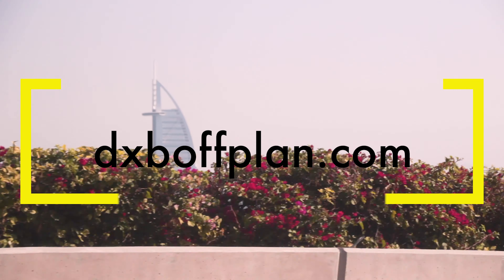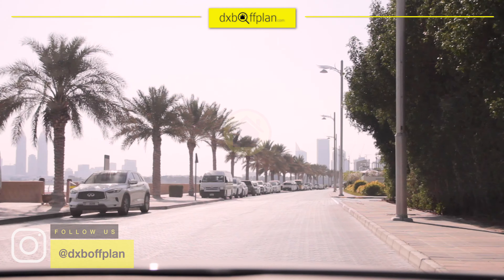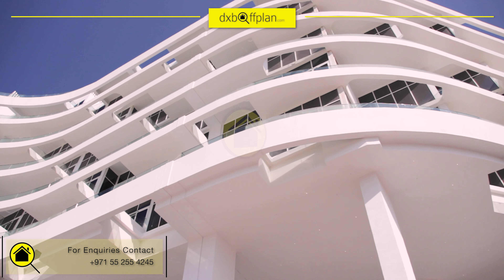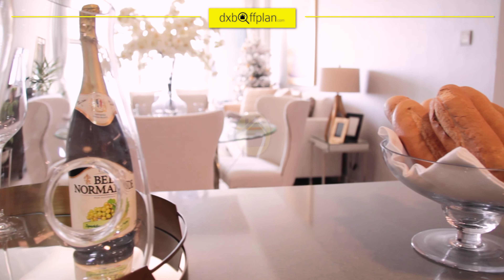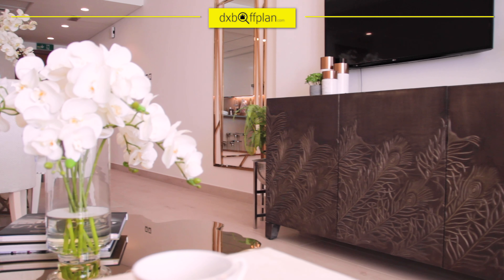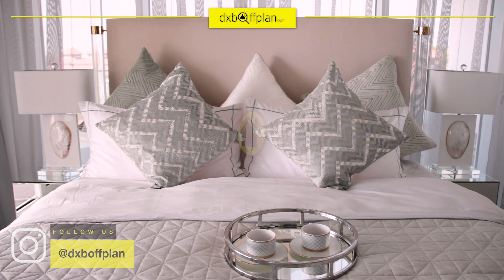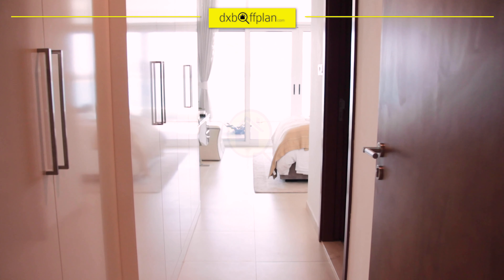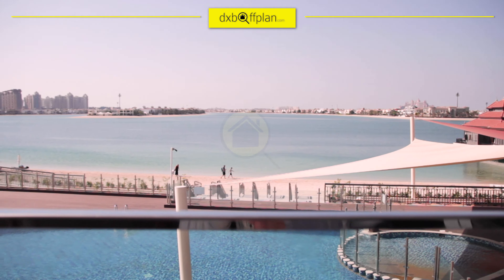AZIZI MINA, Palm Jumeirah, Dubai Full Tour Ready Apartments For Sale In Mina By Azizi, Palm Jumeirah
Azizi Mina By Azizi Developments
Azizi Mina Is A Collection Of Elegant Serviced Apartments In The Breathtaking Community Of Palm Jumeirah

One Of The Most Sought-after Locations In Dubai
The Furnished And Serviced Apartments Are Also Considered As The Last Private Beach Property In Palm Jumeirah
Each Home Is Equipped With High-end Hotel Facilities
And Provides Sophisticated Living Spaces With Immaculate Finishes Inspired By Contemporary Architecture

Azizi Mina - Beautiful Residences With Private Beach
The 178 Premium Apartments Of Azizi Mina Are Offered In 1-bedroom, 2-bedroom And 3-bedroom Arrangements As Well As Penthouses
Each Residence Boasts Of Spectacular Views Of The Arabian Sea, City’s Skyline, And The Atlantis Hotel
The Spacious Living Areas Are Built With Expansive Glass Windows That Allow Natural Light To Permeate The Home
Kitchens Are Fully Equipped And Inspired By European Designs While En-suite Bathrooms
And Master Suites Are Wide Enough To Provide Ultimate Privacy And Comfort

Azizi Mina - Offer Stunning Views Of The Palm Jumeirah
Azizi Mina Allows Easy Connectivity To Dubai's Most Exciting Destinations
Yet Perfectly Nestled In A Pristine Paradise That Ensures A Serene Lifestyle

Amenities 5-star Services
Landscaped Gardens
Spa
Gymnasium
Swimming Pool
Kids Pool
Sauna (Male /female)
Restaurants
Café
Room Service
Laundry
Valet Parking
Azizi Mina - Elegant Bedroom
Features
High-end European Style Finishes And Fittings
Kitchen Cabinets And Countertops With Refrigerator, Washing Machine & Cooker
Balconies As Per Unit Plan
Wardrobes In Bedrooms
Fully Tiled Bathrooms, En-suites, And Guest Toilets, Wherever Applicable
Shower Or Bathtub With Handle And Shower In Each Bathroom
Vanity Units And Mirrors
Centrally Air-conditioned
Double Glazed Windows
Provision For High-speed Internet Access Fiber Optic Connection
Allocated Parking
Azizi Mina - Stylish Interior With World-class Amenities
2 Years Free Service Charge
4% Dld Waiver
Pay 25% & Move-in

Mina By Azizi Is A 10-storey Residential Building Under Development On The Palm Crescent, Palm Jumeirah, Dubai
The Development Will Contain An Estimated 178 Units
The Building Will Contain A Mix Of One- And Two-bedroom Apartments As Well As Four Penthouses
The Project Was Launched In August 2016
The Estimated Handover Date Was Q4 2018 Which Has Since Been Revised To February 2020
Construction Began In Q1 2017
The Project Is Being Developed By Azizi Developments
The Design Contract Was Awarded To 360 Degrees Architectural Design Consultancy
Al Kaitoob Building Contracting Llc Has Been Appointed As The Main Contractor
The Project Is Located On Plot Pjcrc38a_38h
Amenities Will Include A 24-hour Concierge Service, A Children's Play Area, A Fully-equipped Gym
A Health Club, A Jogging Track, A Private Beach, A Retail Area, Covered Parking, Open Green Spaces And Swimming Pools
From Mina By Azizi, It Takes Roughly 29 Minutes To Drive To Dubai Mall
13 Minutes To Palm Jumeirah, 25 Minutes To Burj Al Arab, And 25 Minutes To The Walk Jbr
Dubai International Airport (Dxb) Is Roughly 38 Minutes' Drive
And The New Al Maktoum International Airport Is Roughly 47 Minutes' Drive
All Durations Are Calculated By Google Maps And Assume The Fastest Route In Typical Traffic Conditions

Mina By Azizi Is A High-end Serviced Residential Apartment Building With Hotel Facilities From Azizi Developments
It Is Located On Palm Jumeirah Next To The Anantara Resort And Has Access To A Private Beach
The Building Contains Luxury Apartments And Penthouses, Each Stylishly Designed And Furnished
The Properties Have Panoramic Views Of The Palm And The Dubai Coastline
The 120 One-bed Apartments Have An Average Area, Including Balconies, Of 974sq Ft
The 54 Two-bed Apartments Have An Average Area, Including Balconies, Of 1,494sq Ft
The Four Penthouses Have An Average Area, Including Balconies, Of 6,544sq Ft
A Full Furniture Package Is Included Comprising Kitchen Cabinets And Counter Tops With Refrigerator

Mina Is Home To 178 Residences Divided Into One And Two-bedroom Apartments And Penthouses
This Beautifully-crafted Waterfront Development Hugs The Shores And Is Caressed By The Lapping Sea
On The Sands Of One Of The World's Most Sought-after Addresses

Download the application to receive all project news in All UAE
Google Play